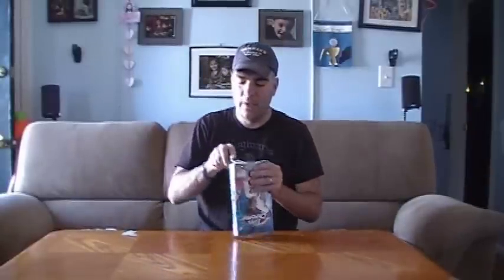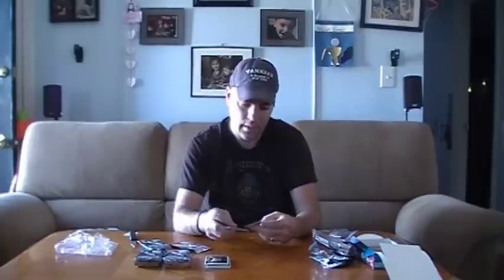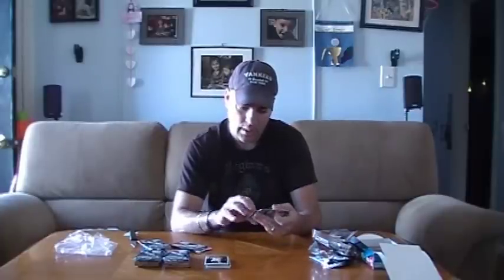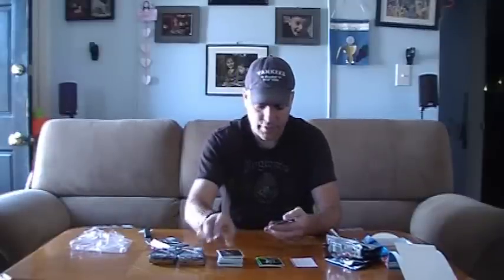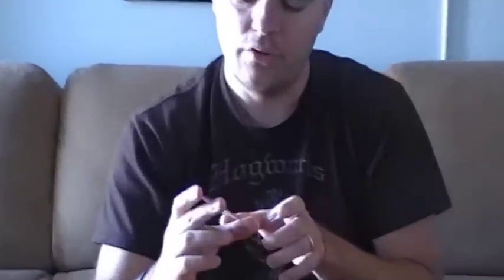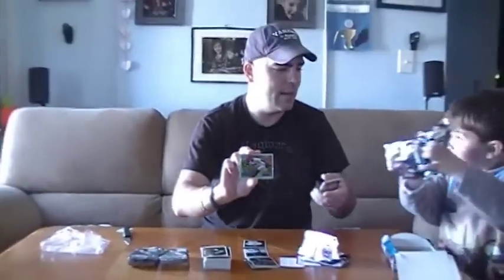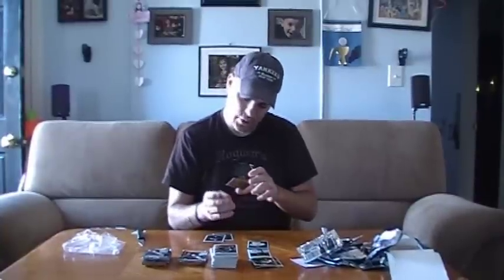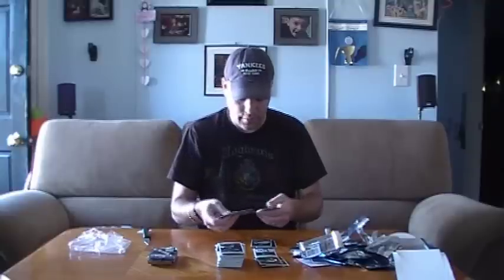Episode 3: 2010 Topps Chrome Baseball Box Break #1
Video of me opening a box of 2010 Topps Chrome Baseball.  This is the first box of 2 whch I opened.